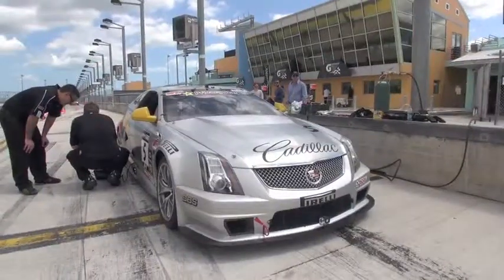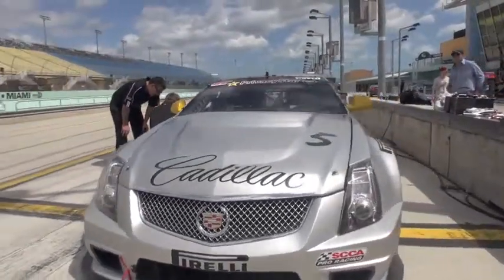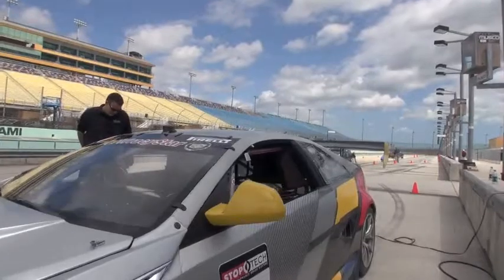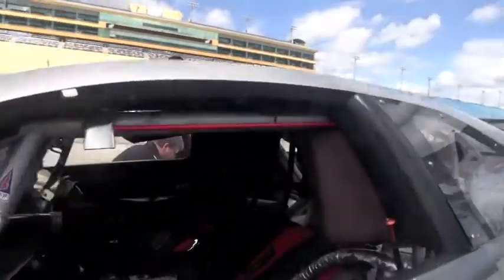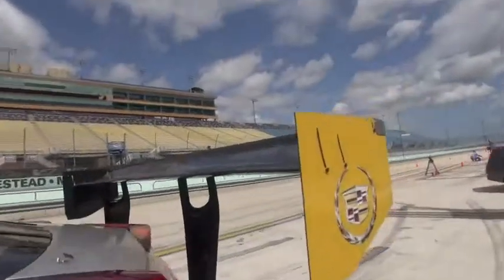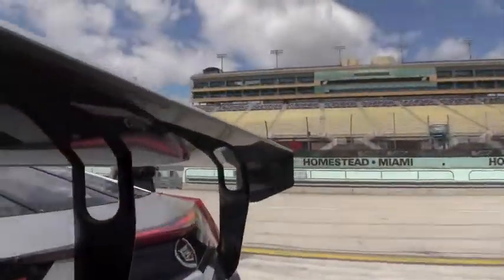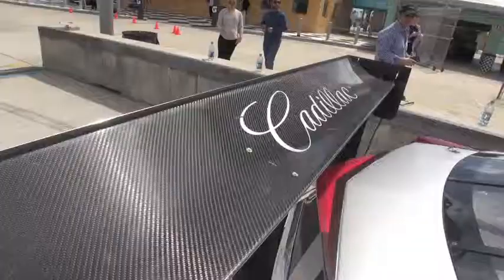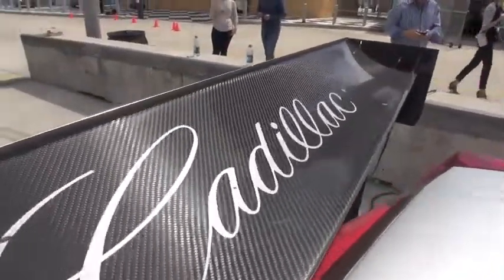Cadillac CTS-V World Challenge car at the Homestead-Miami Speedway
Pilot Andy Pilgram explains the Cadillac CTS-V World Challenge car at the Homestead-Miami Speedway.